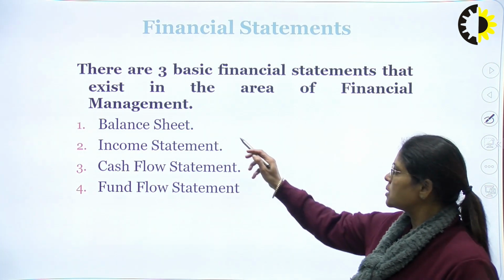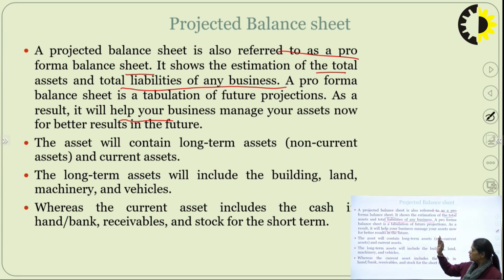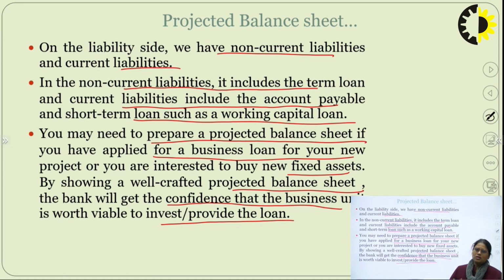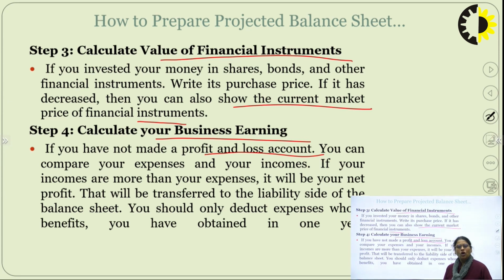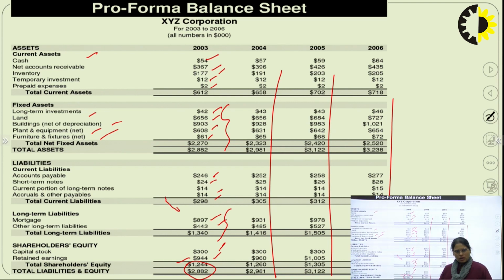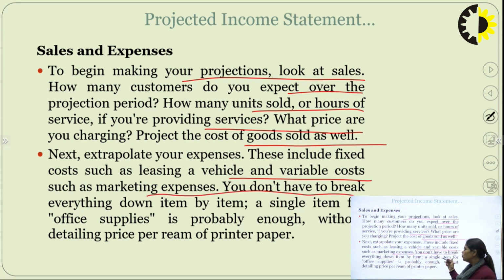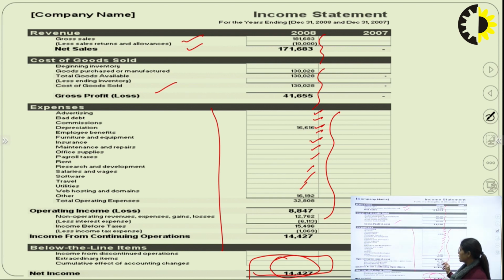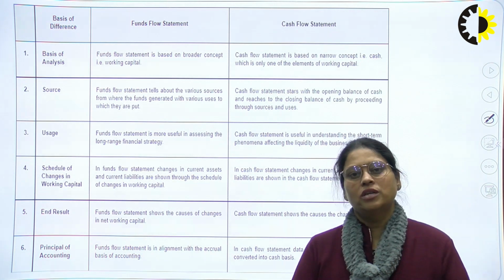''Financial Statement'' Project Management & Entrepreneurship By Dr Ruchi Gupta, AKGEC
This topic define the financial situation of any company by preparing balance sheet, flow statement and income statement.